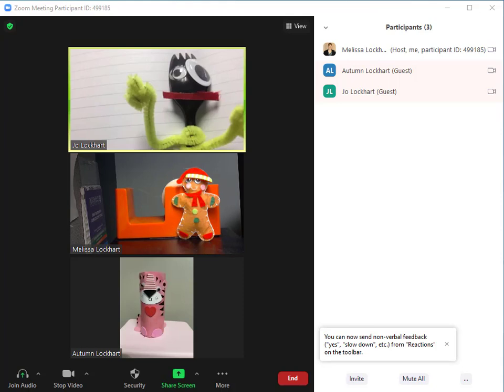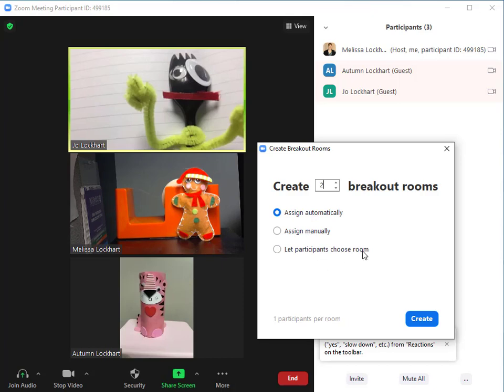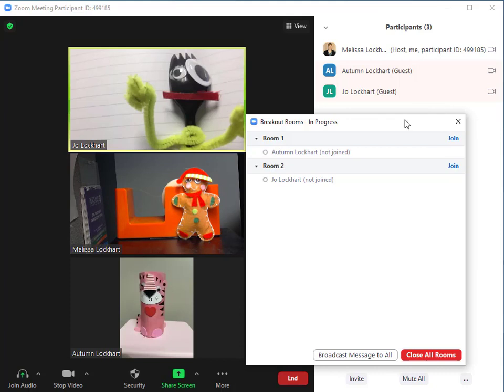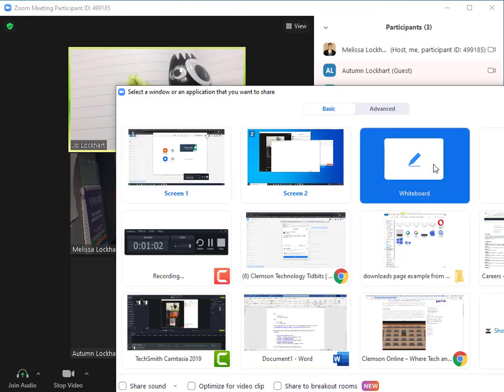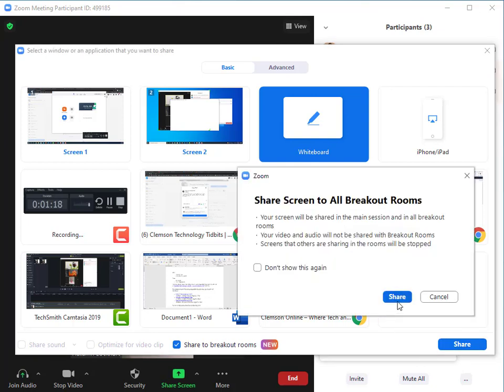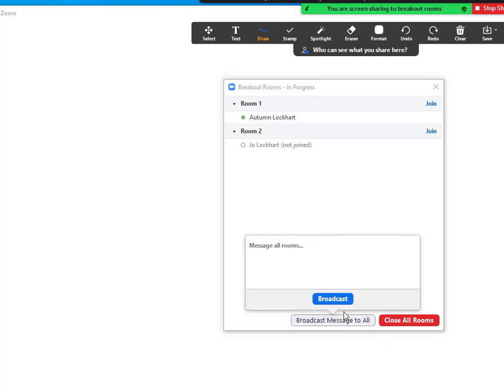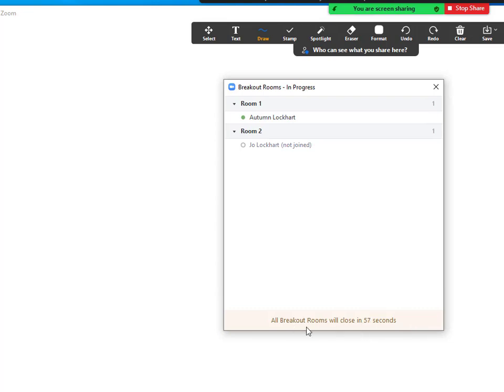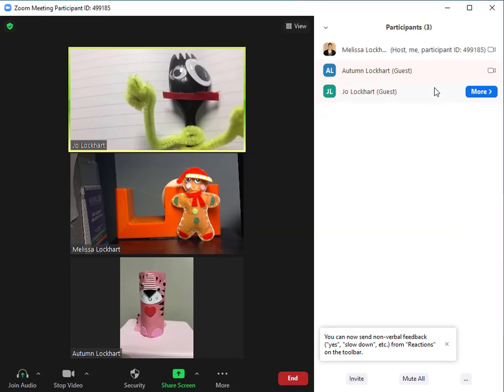Sharing Content to Breakout Rooms in Zoom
This is a video that demonstrates the new feature that allows you to share content with Breakout Rooms.